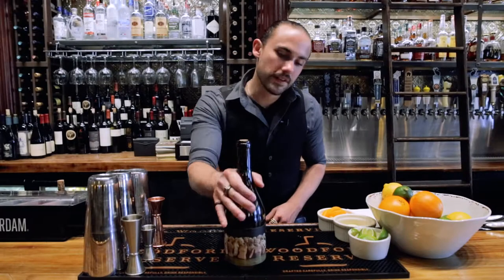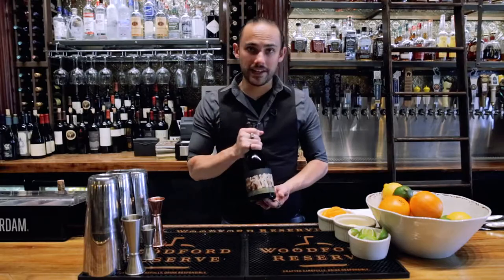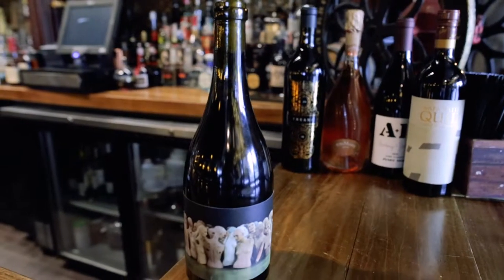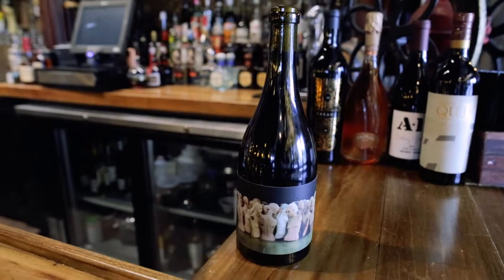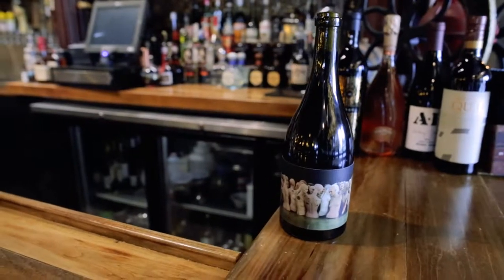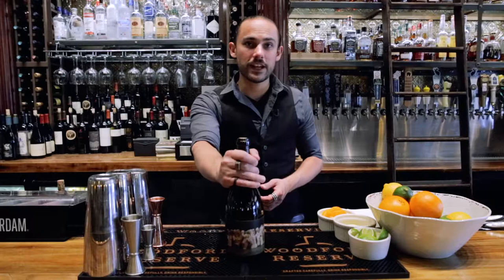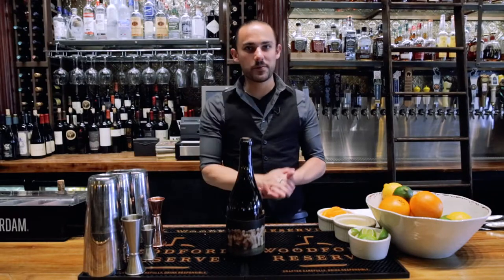Orin Swift Mannequin Chardonnay at The Honeysuckle